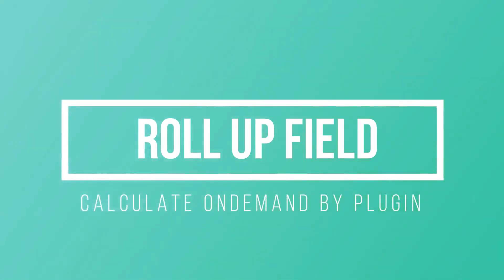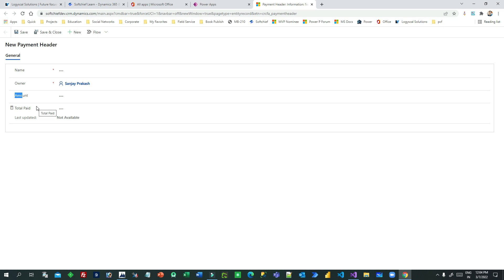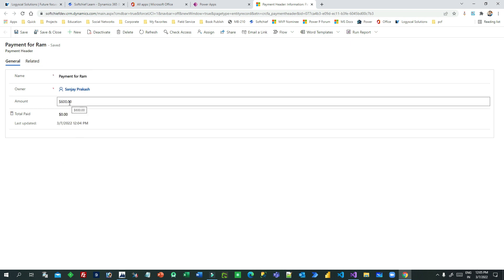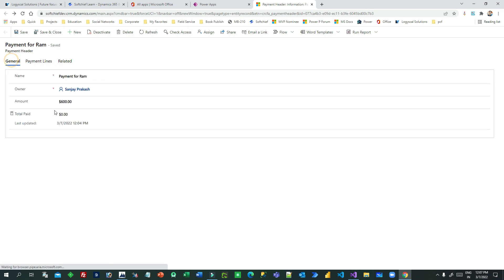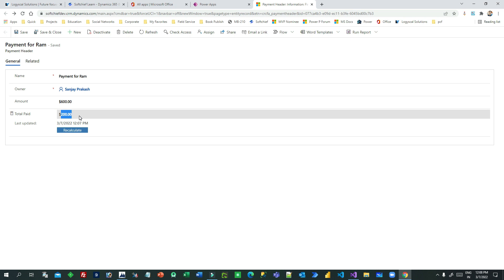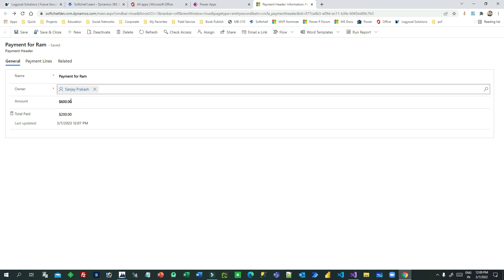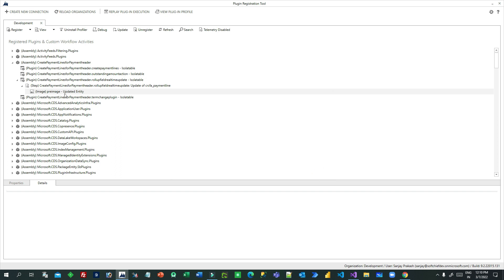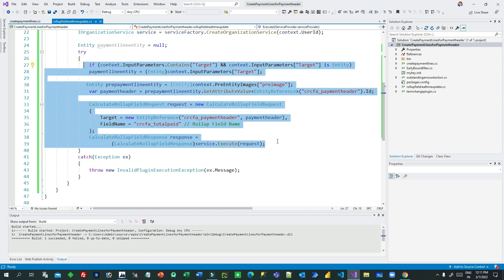Rollup- Field Auto calculate real time in Dynamics 365 using plugin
This video explains the below points on Dynamics 365 Customer Engagement CRM: Rollup- Field Auto calculate real time in Dynamics 365 using plugin